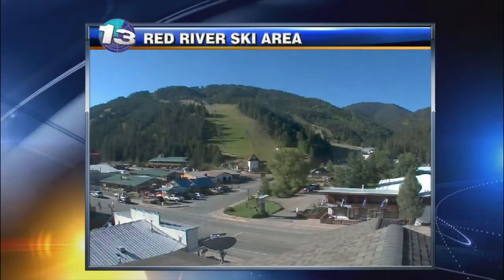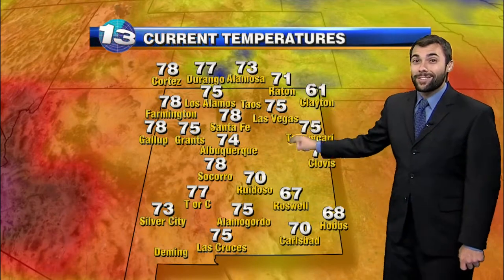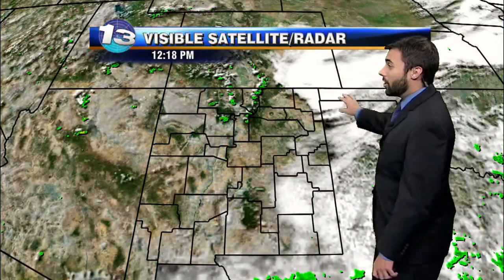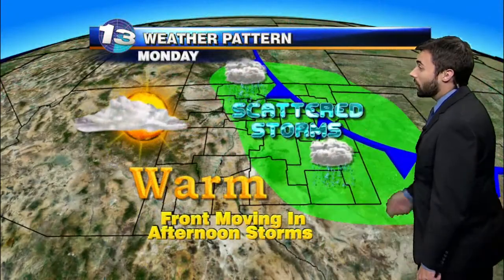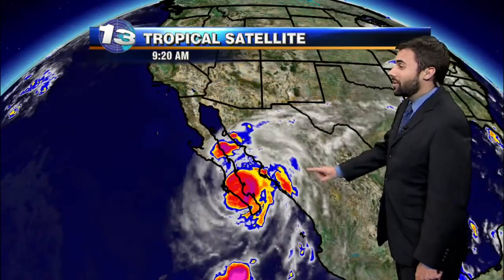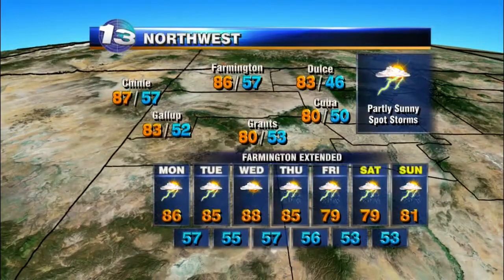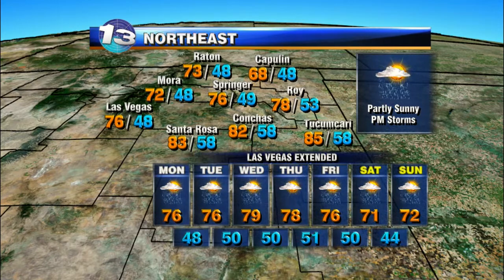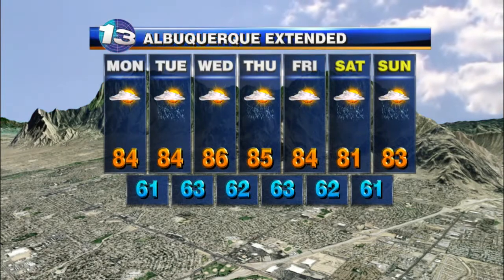John's Monday Afternoon Forecast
Busy week of weather ahead...